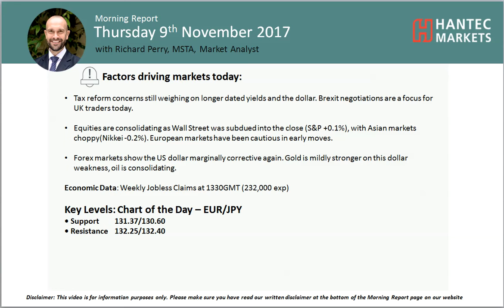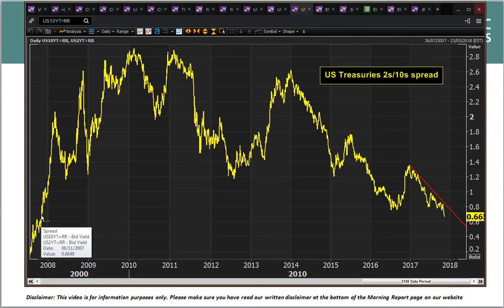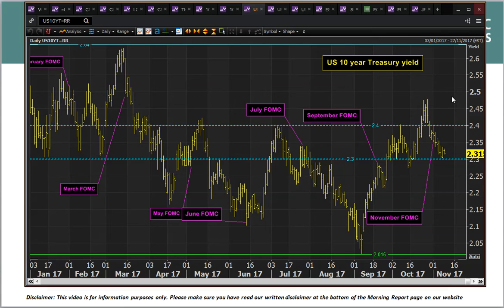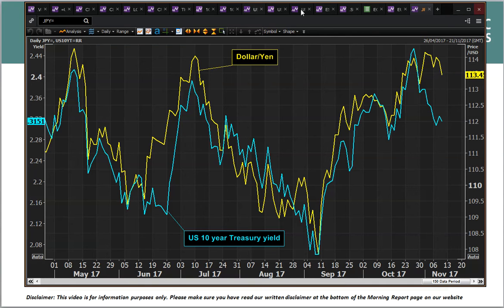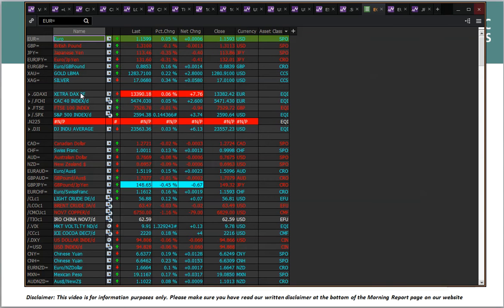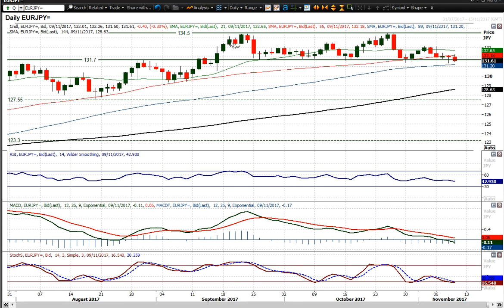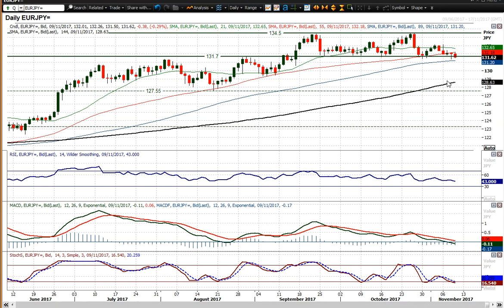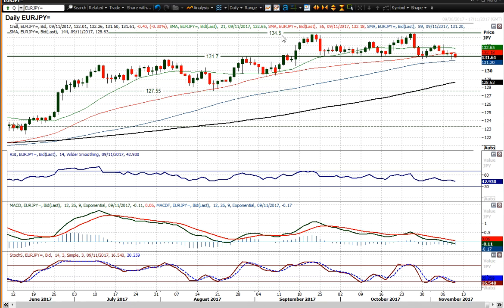Market Commentary - Hantec Markets 09/11/2017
A look at how concerns over tax reform are hitting the dollar strength. The chart of the day is Euro/Yen